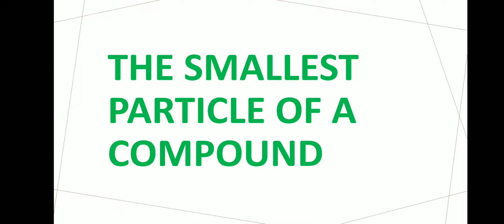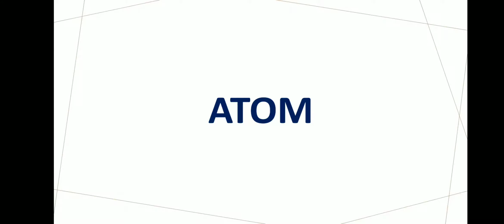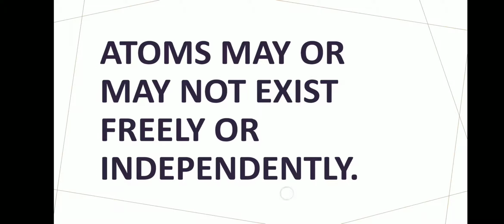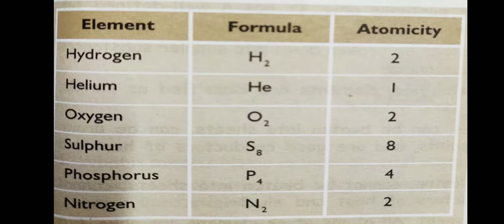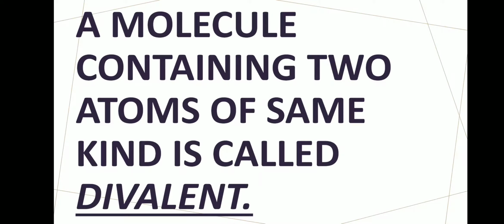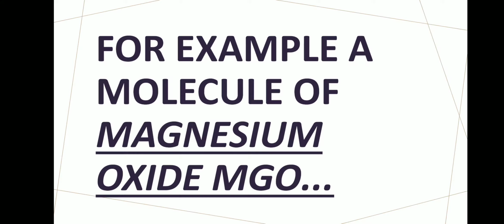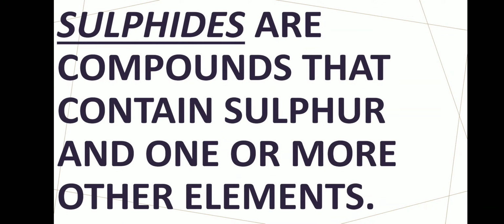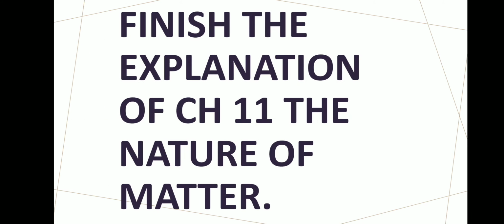STD 6 SCIENCE CH 11 THE NATURE OF MATTER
CH 11 THE NATURE OF MATTER
Molecule the smallest particle of a compound.
Atom the smallest particle of an element.
Formulae of Elements and Compounds.